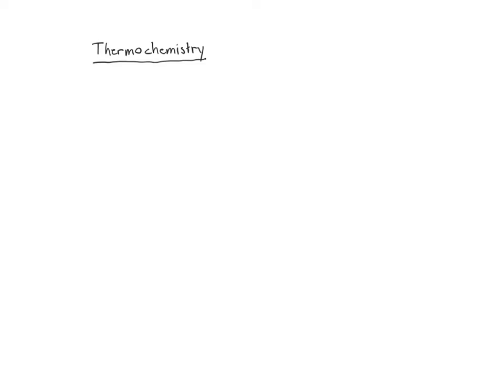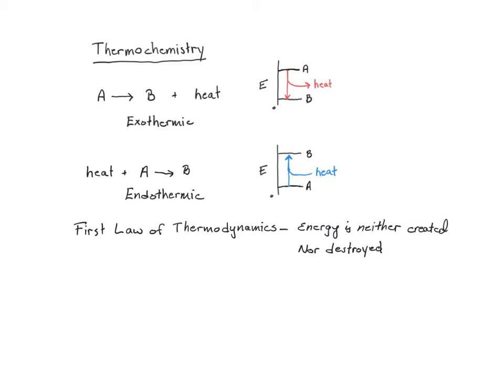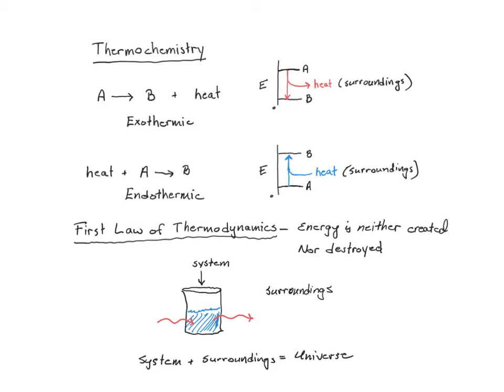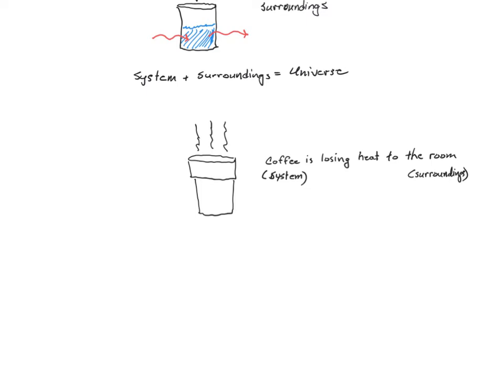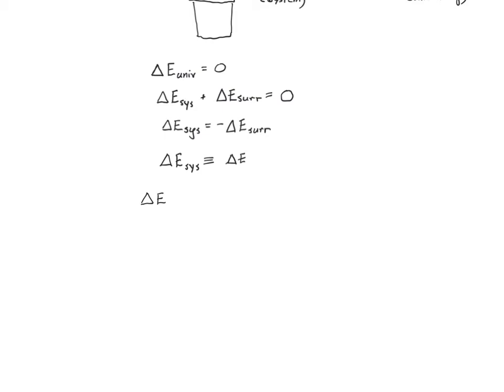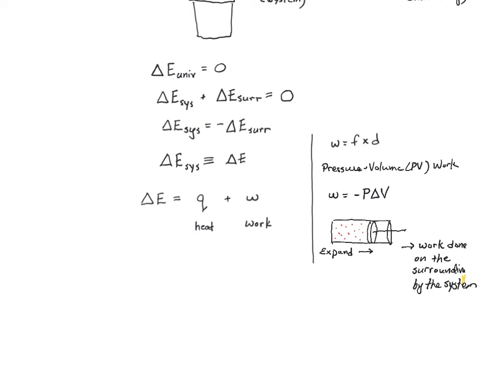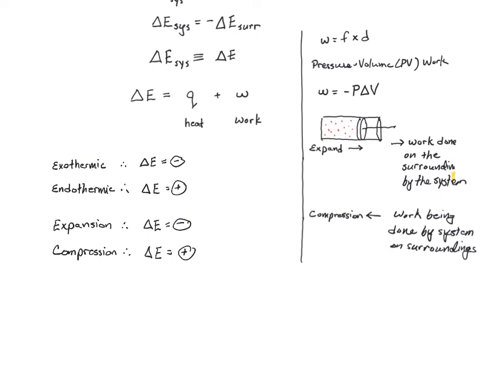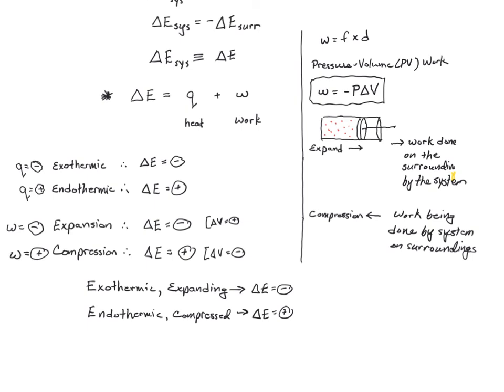CHEM 101 Chapter 6 Part 1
Introduction to the First Law of Thermodynamics